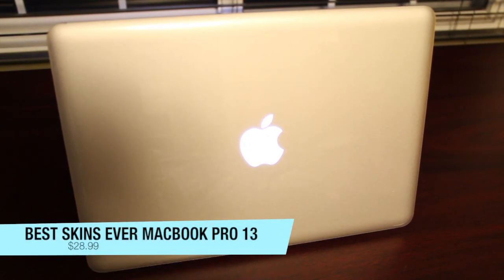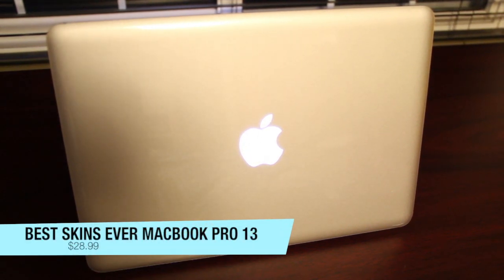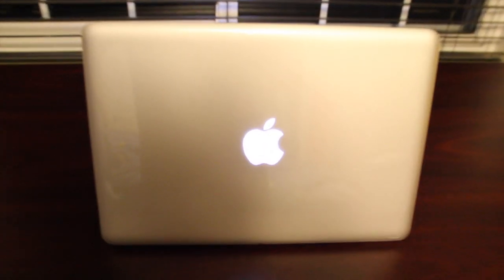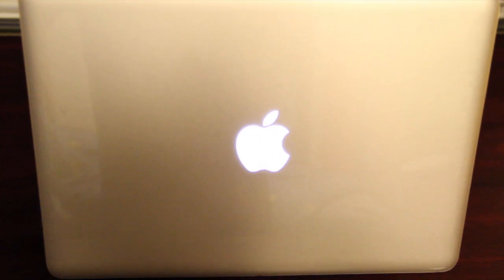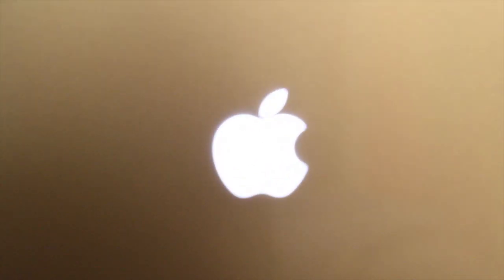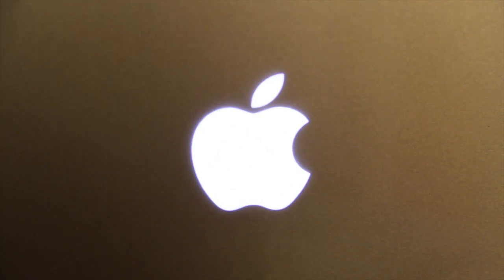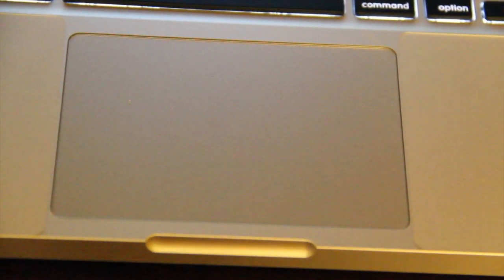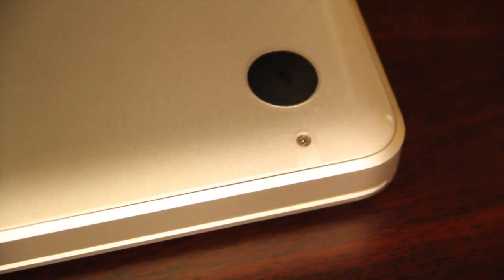Best Skins Ever Macbook Pro Review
Review of the Best Skins Ever protective shield full-body kit for the Macbook Pro 13".